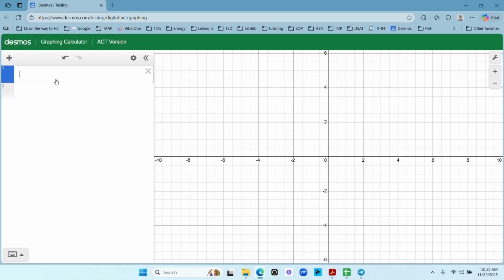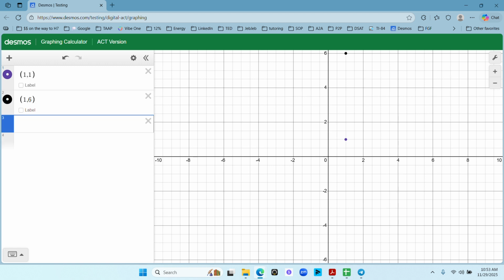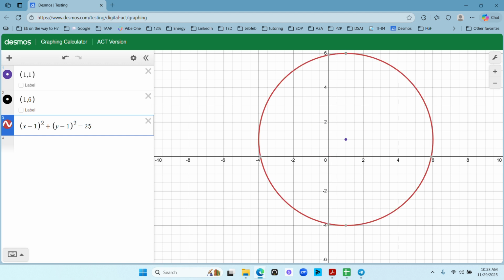Desmos and ACT Problem 8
This video is part of a complete set of test-ready resources that show students exactly how to use Desmos to solve equations, systems, functions, geometry, and more on high-stakes exams.

📘 ACT Desmos Resource (coming soon — link will go here!)
[Paste your ACT Desmos product link after posting]

🎯 Perfect for:
• ACT Math Prep
• Digital SAT/PSAT Prep
• Desmos Skill Building
• Classroom Lessons
• Test Prep Bootcamps
• 1:1 Tutoring & Small Groups